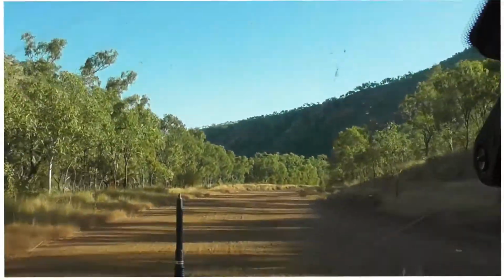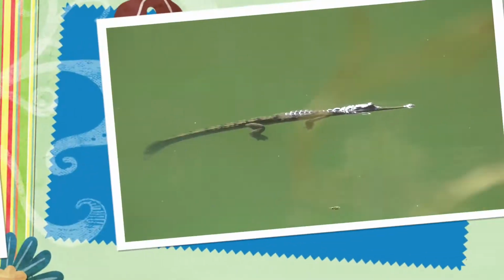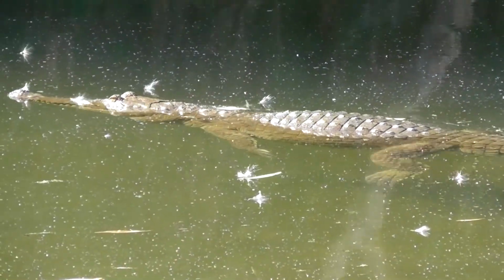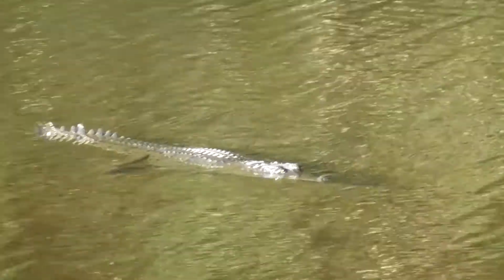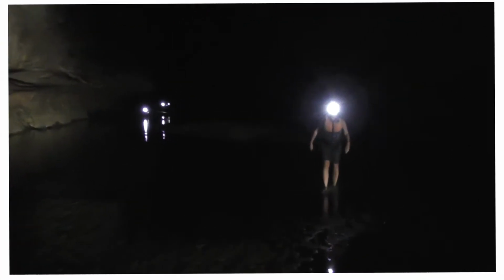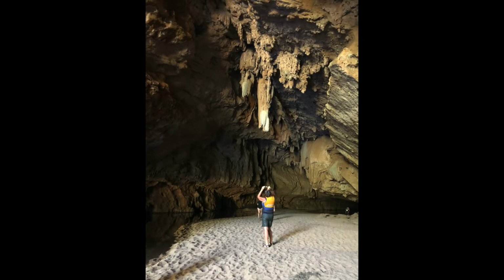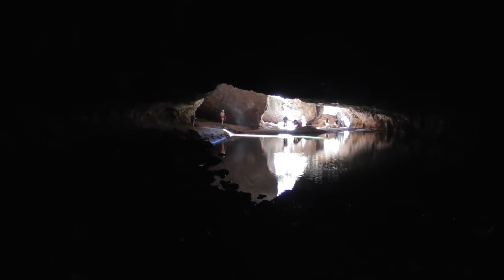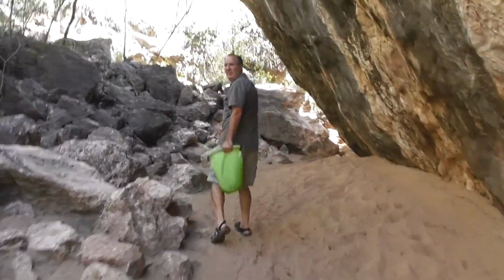GIBB RIVER ROAD Windjana Gorge & Tunnel Creek Cave 2021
Gibb River Road, WA - King Leopold Ranges, Windjana Gorge, Tunnel Creek Cave Walk.